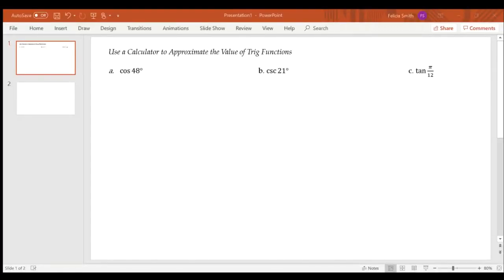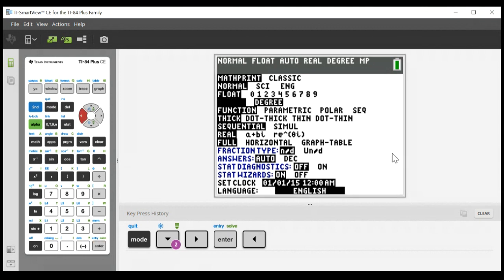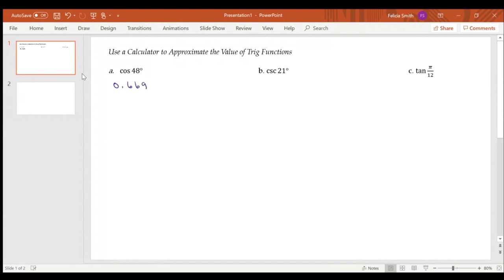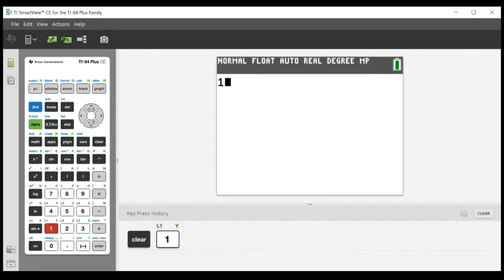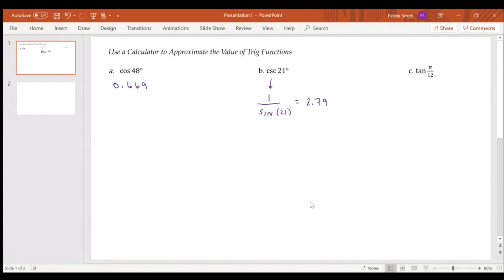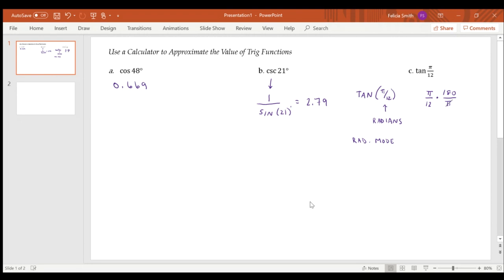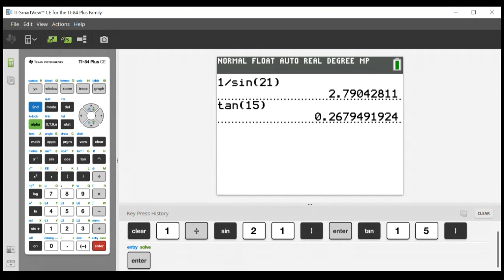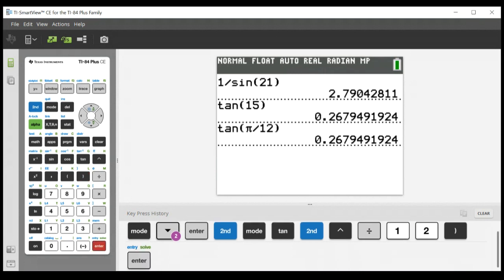7.3 Computing the Values of Trig Functions of Acute Angles Video 5